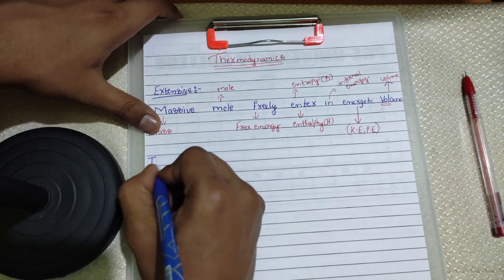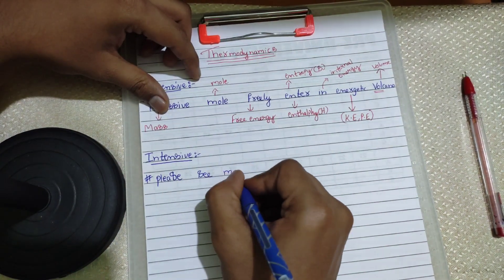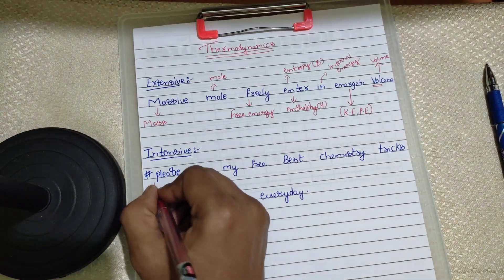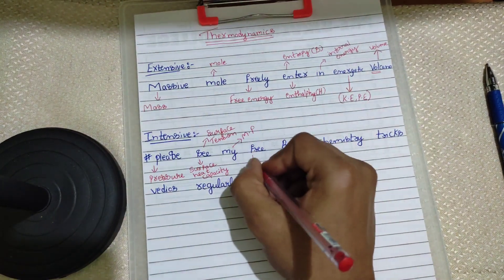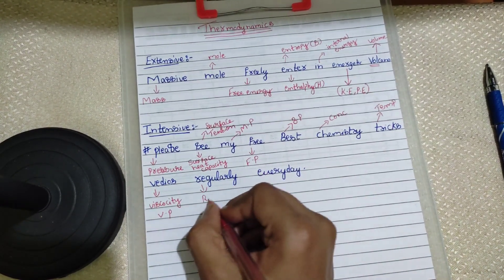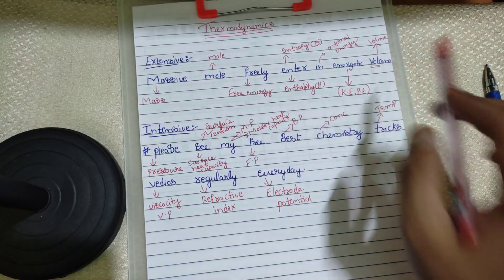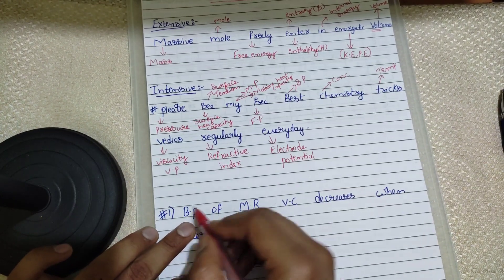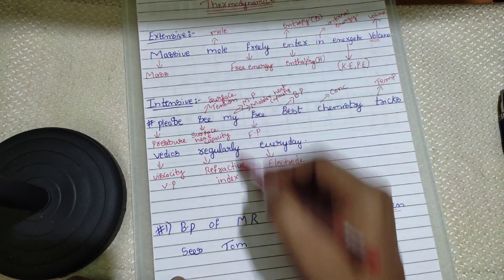Trick to remember Extensive and intensive property